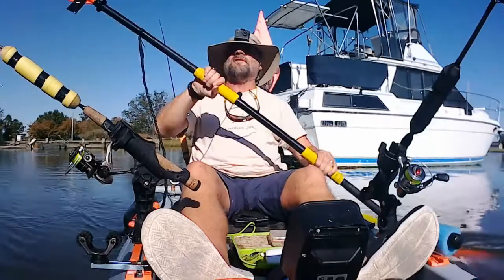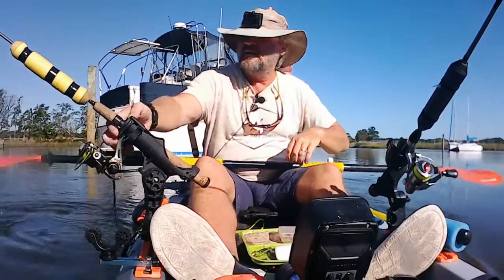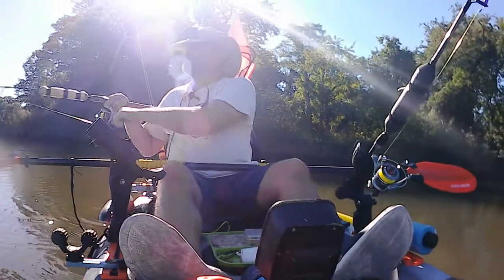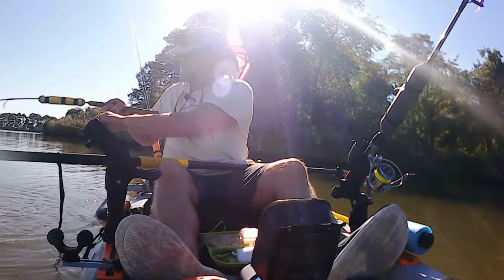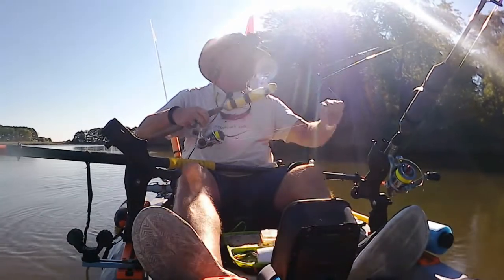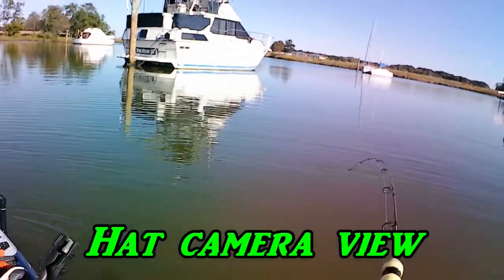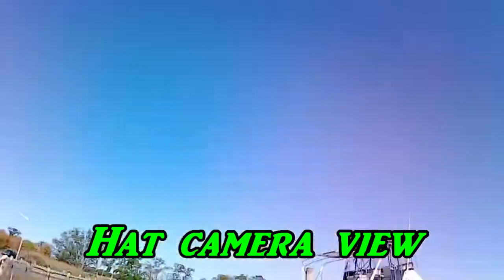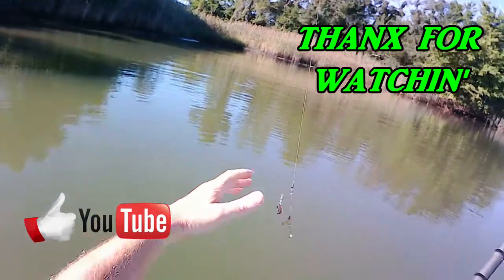SNAGGED LURE RELEASE HACK! DON'T LOSE LURES!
This little hack works a majority of the time to release snagged lures when in your kayak. My father taught me this trick.